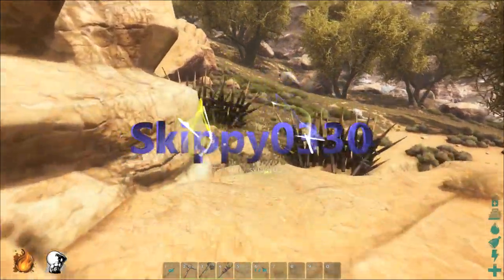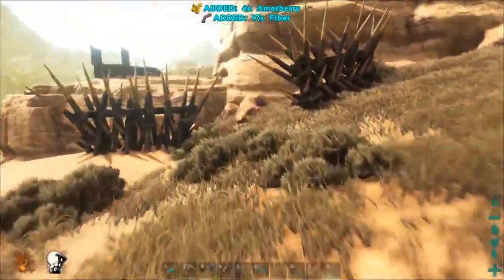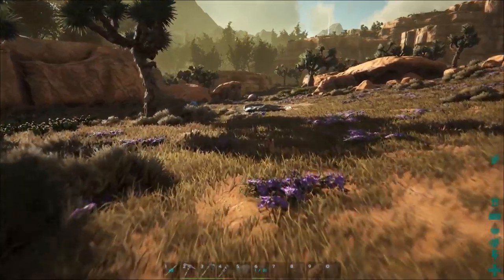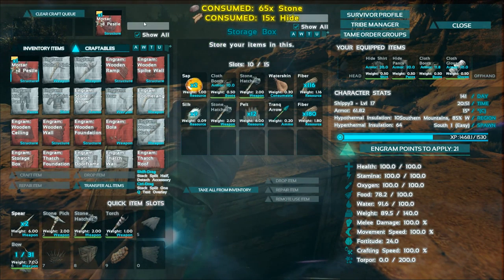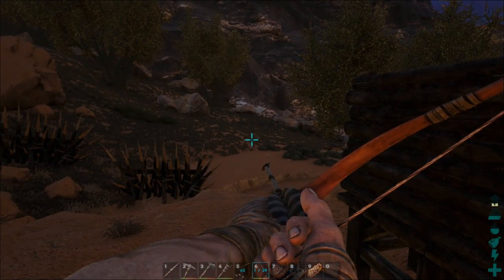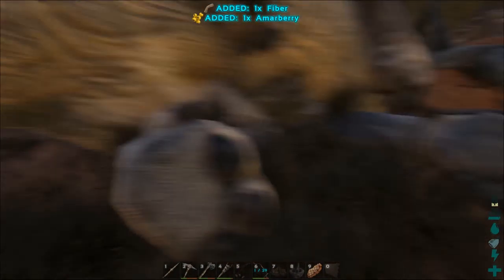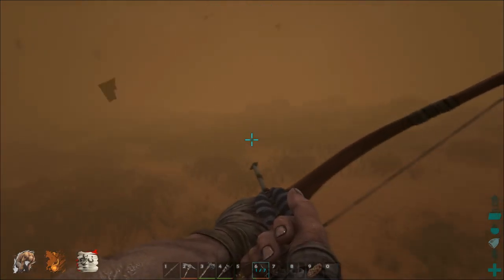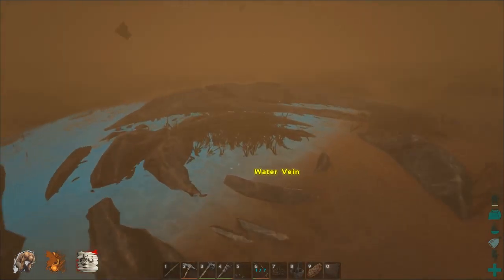Ark Scorched Earth - Hump Buddy - Let's play Ep 2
Multiplayer closed server - accepting applications for talented creators - itsme @ skippy3.com